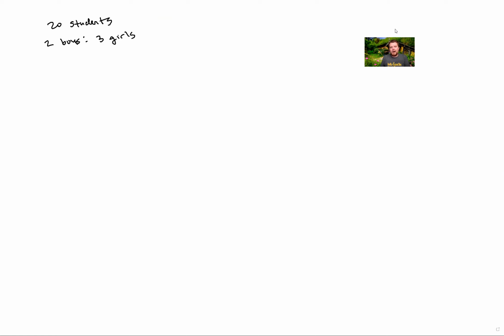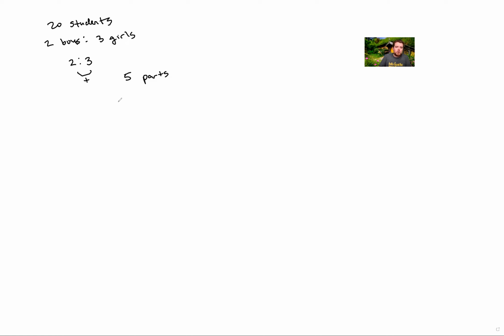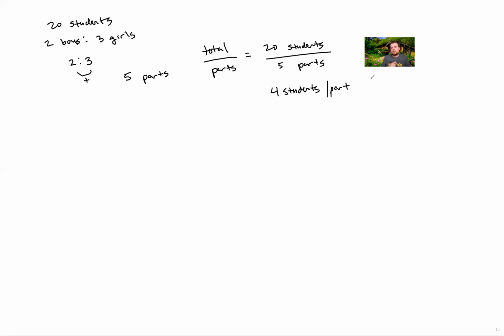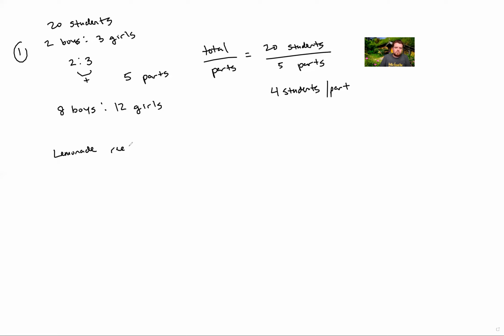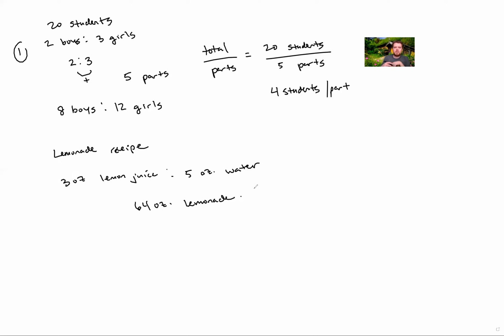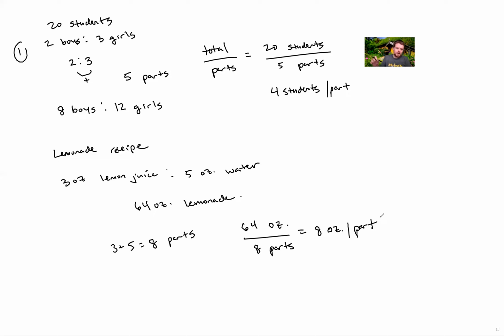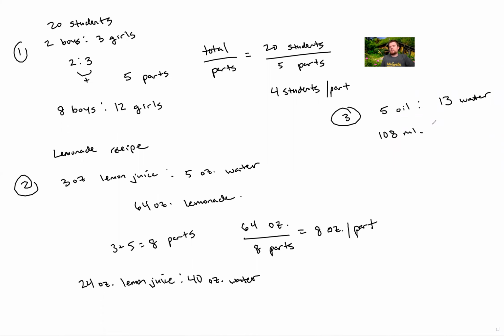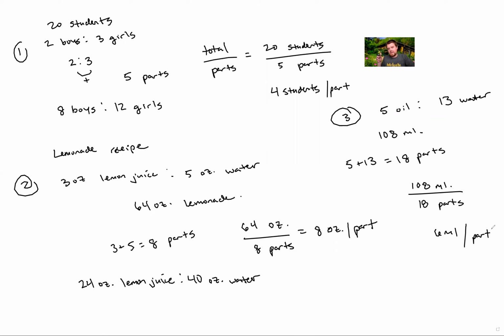4 4 Dividing Using Ratios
The use of division and ratios.